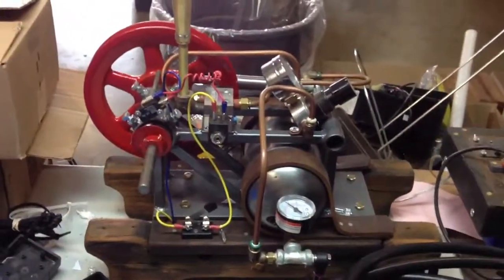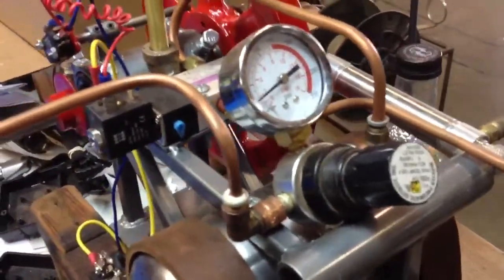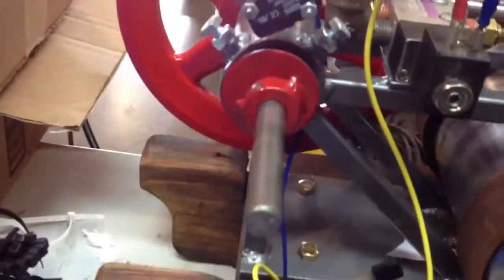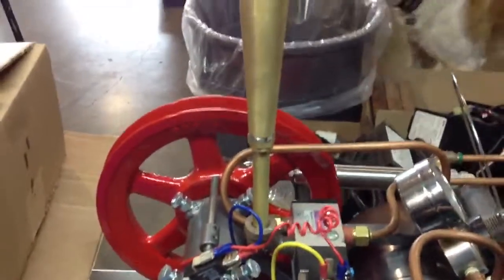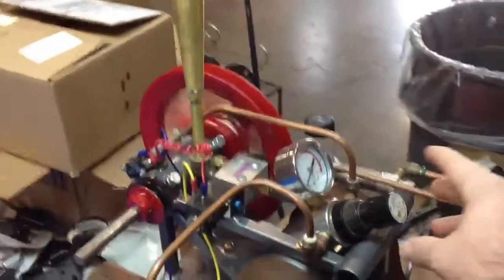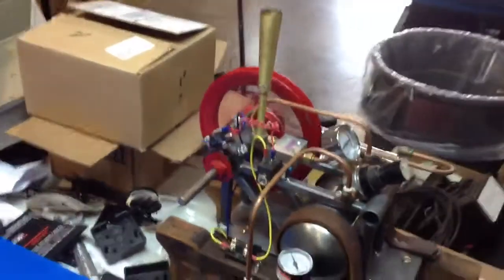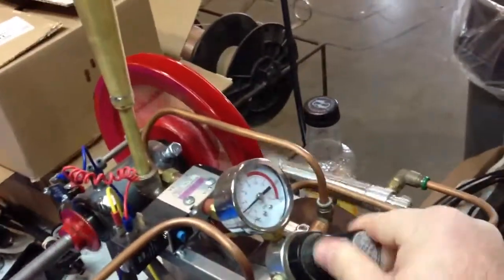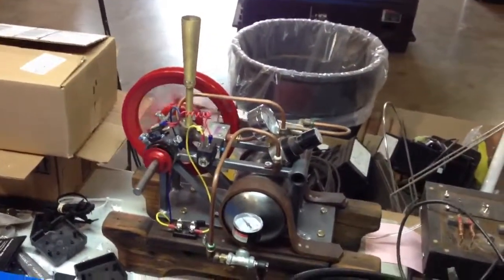Pneumatic Hit and Miss Motor